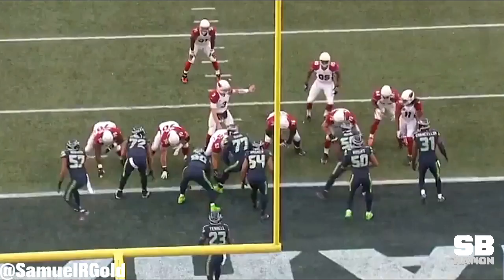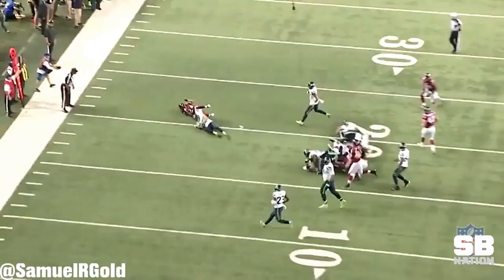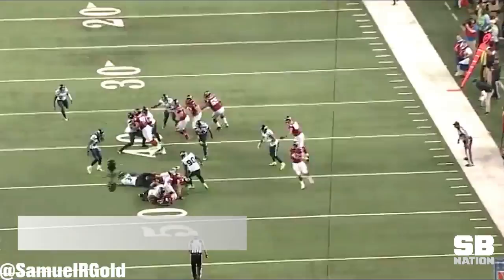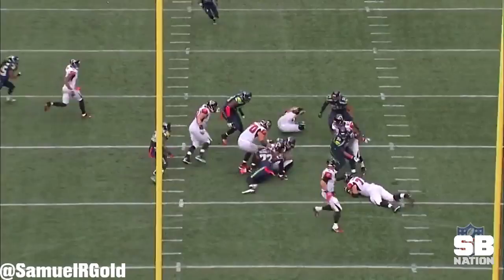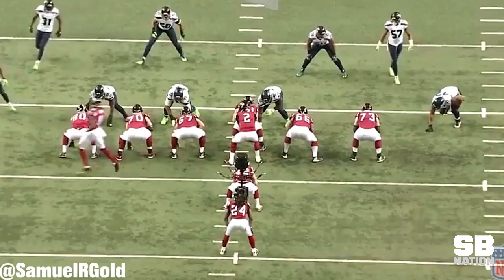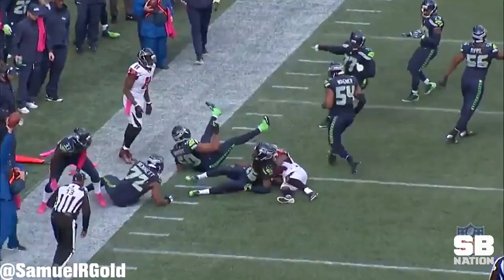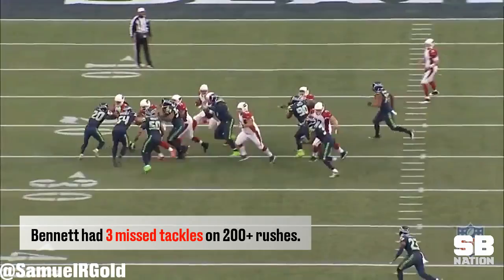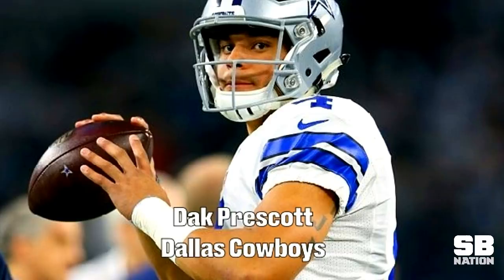Film Room: Michael Bennett is an elite run defender | Seattle Seahawks (NFL Breakdowns Ep 78)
Last week, we looked at Michael Bennett as a pass rusher in the Seattle Seahawks’ defense. We discussed his role in base packages and his role on third downs or obvious pass rush situations. As a continuation, I wanted to complete my breakdown and look at his ability to defend the run. In my opinion, he is an elite run defender.

His understanding of how to use his alignment to create leverage is extremely valuable to this defense. During his eight seasons in the NFL, Bennett has mastered the ability to defend the zone run. In both of the Seahawks’ games versus the Atlanta Falcons, he dominated Jake Matthews and Ryan Schraeder at the point of attack. He consistently bullied them into the backfield and forced early cutbacks by Devonta Freeman.

From a contract standpoint, Bennett re-signed to a three year - $30 million deal at the very end of the 2016 season. Some people have questioned if he’s worth the money. In my opinion, I believe he’s a complete player and that he’s worth every penny.

Next up is Dak Prescott looking at his incredible season with the Cowboys!